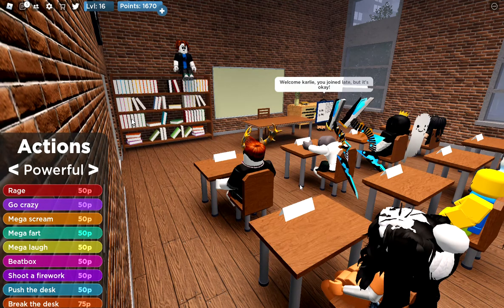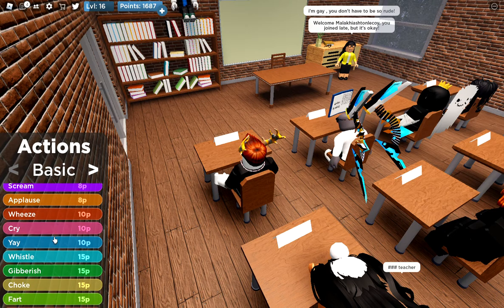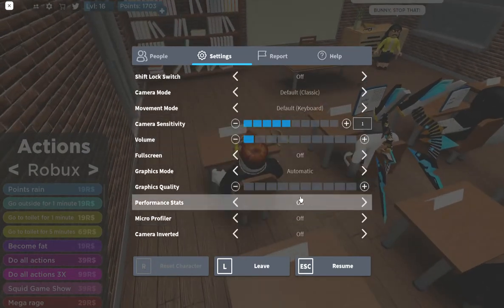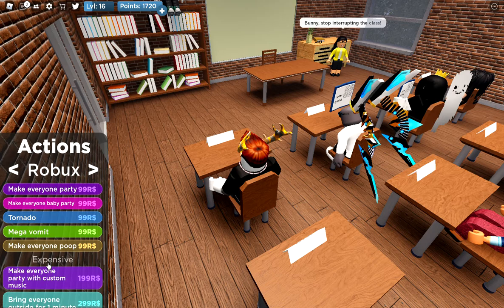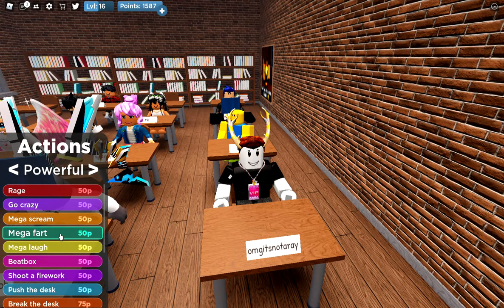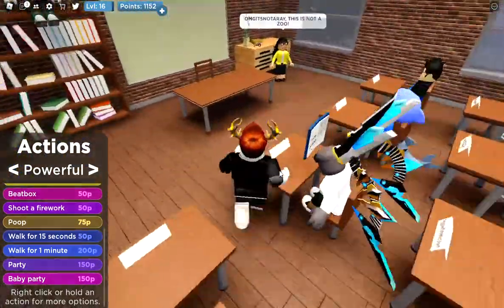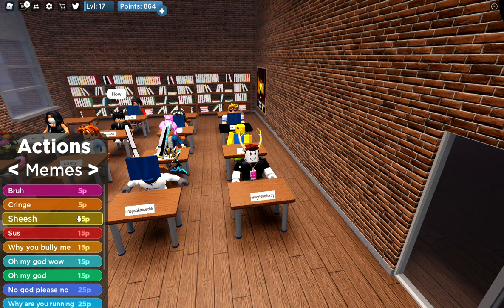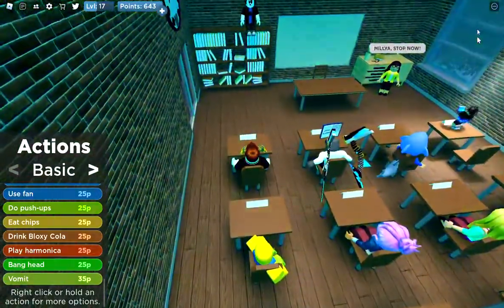The Presentation Experience Roblox All Powerful Actions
This is a look at all the powerful actions available in the game.